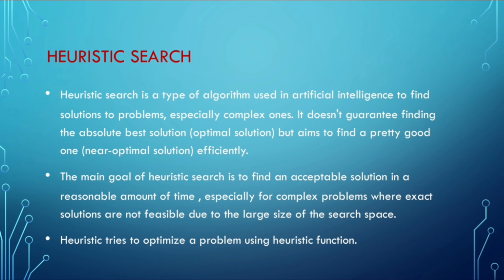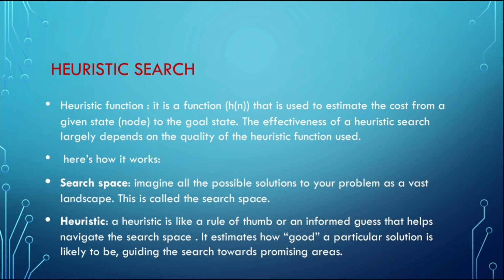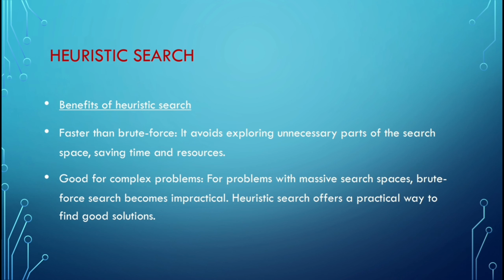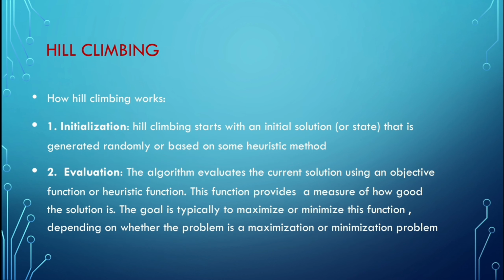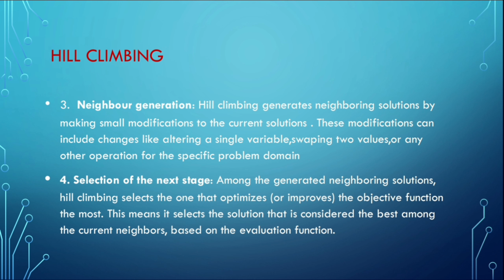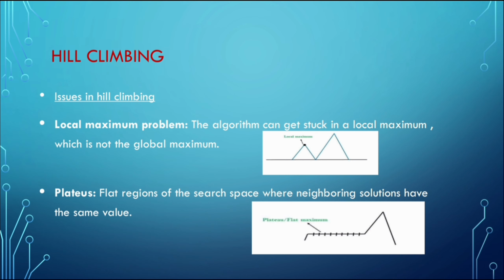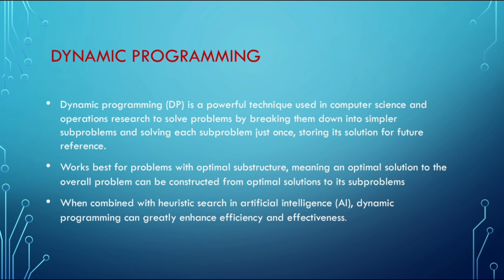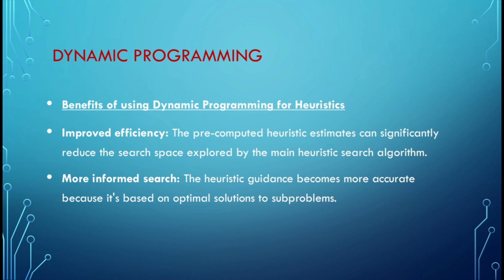Artificial Intelligence (Heuristic Search,Hill Climbing, Dynamic Programming)DIT